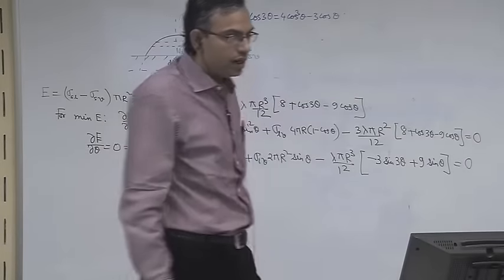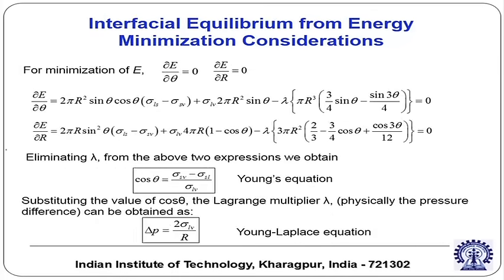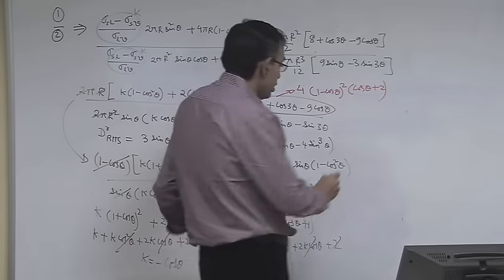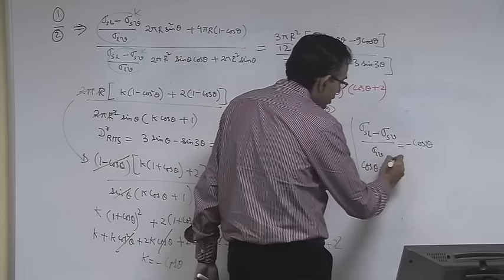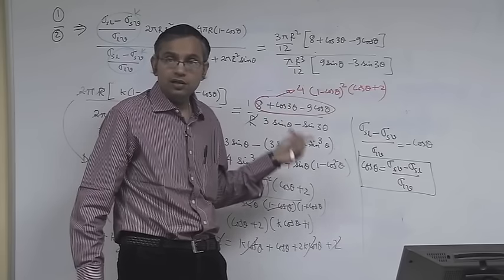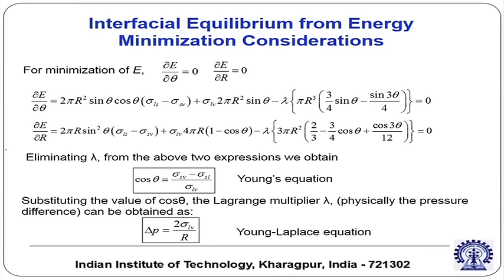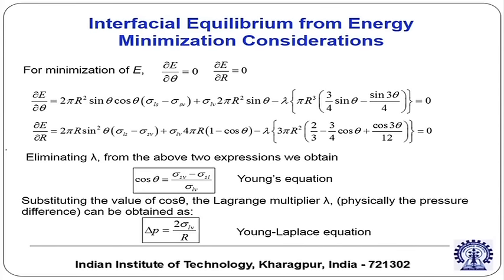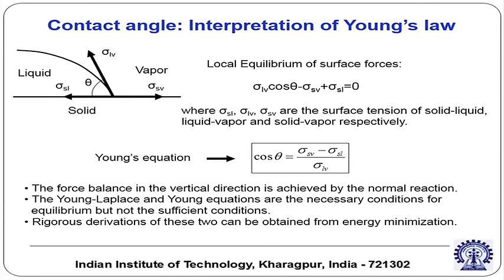Mod-01 Lec-24 Surface Tension Driven Flows (Contd.)